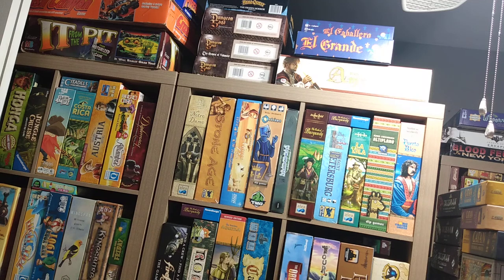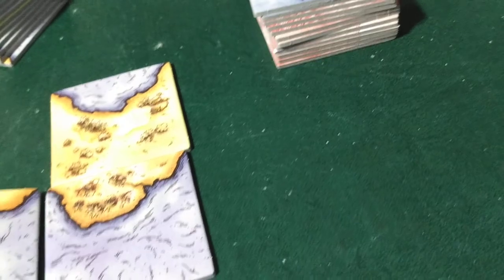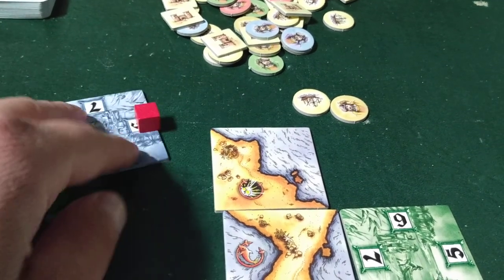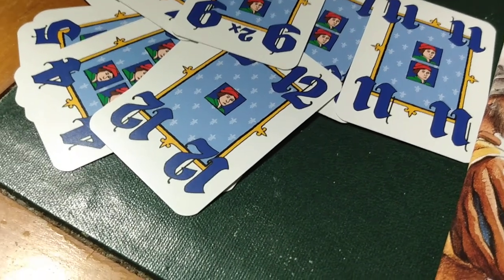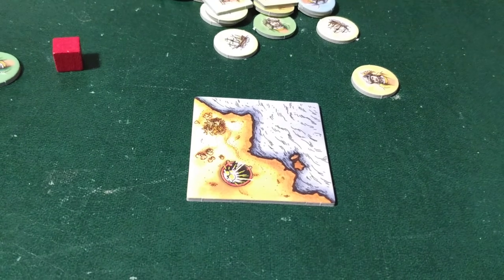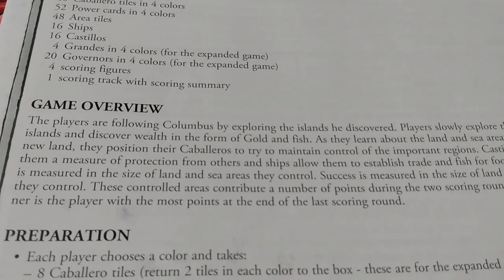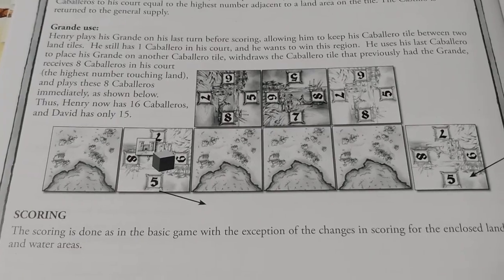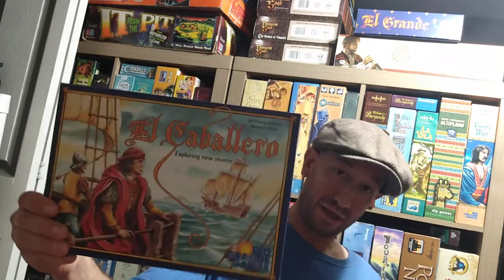El Caballero Game Rio Grande Games